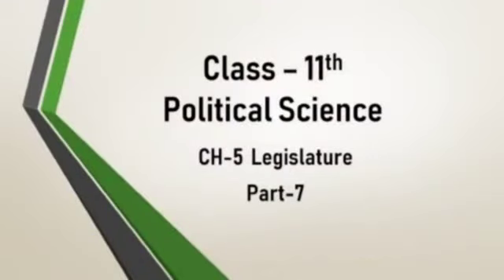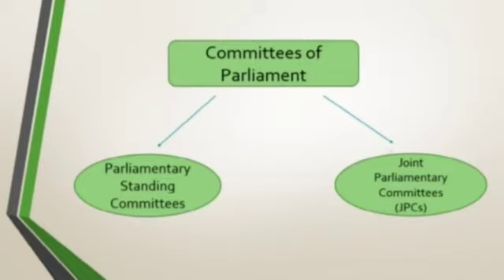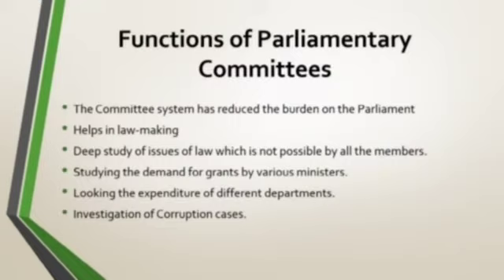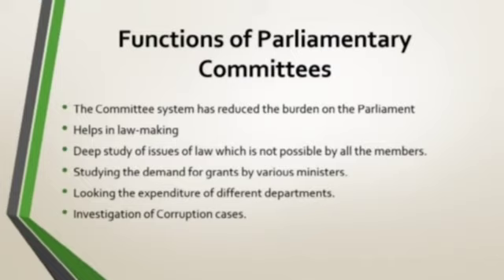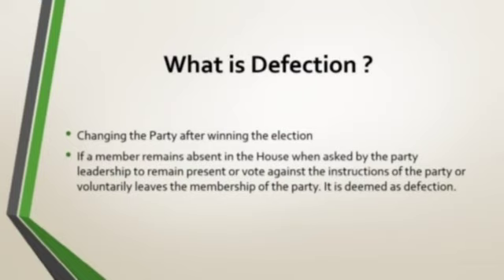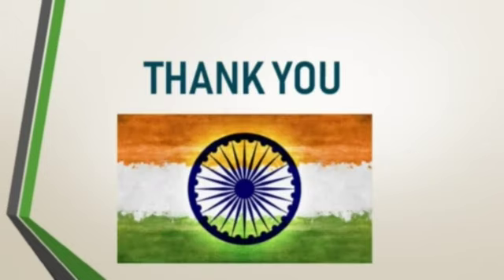Class 11 Political Science Chapter-5 part-7